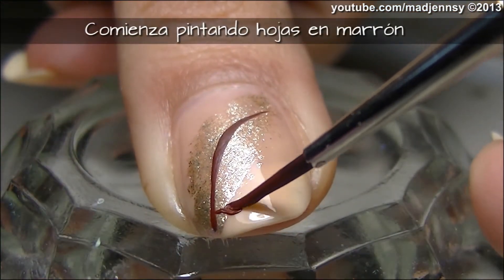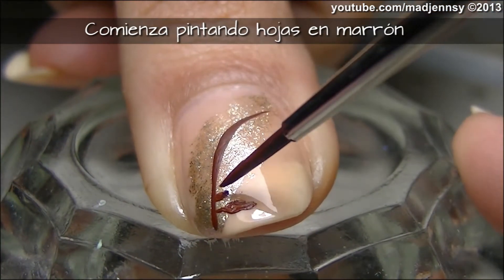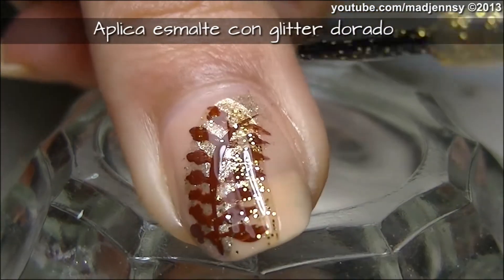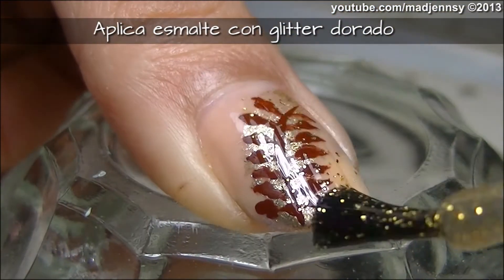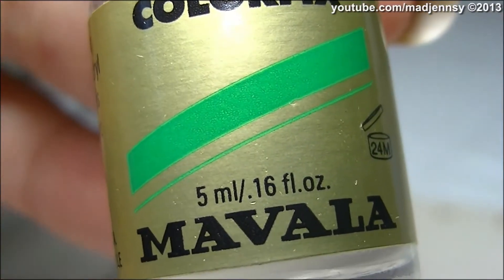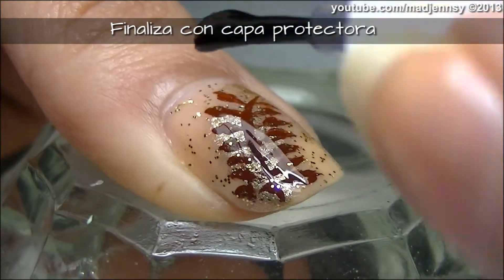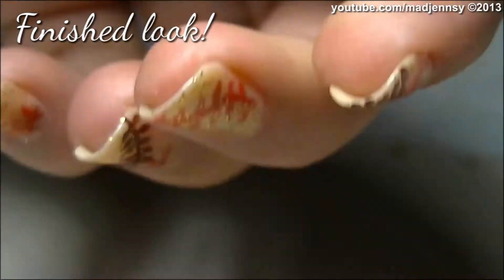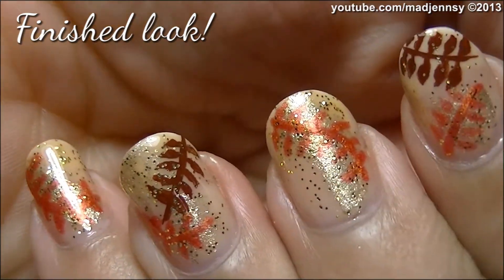Fall Leaves Nail Art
❤Watch HD Nail Art❤
Hello dolls! I've got highly requested to create a Fall look! So I felt really inspired to create a fall leaves nail look, hope you like it and recreate it because is very easy! :D

❤ Products list:
Sally Hansen - Nailgrowth Miracle (base coat)
Jactan's - Beige
Jactan's - Metallic Orange
W7 - Golden Nail Polish
Jactan's - Golden Glitter nail polish
Brown Acrylic Paint
Mavala - Colorfix (Top Coat)

Striper Brush
Detail Nail Art Brush

❤ Music Credits!

3 sec intro song:
Song name: Now is Now
Artist: Dan-O at DanoSongs.com
Hola a todas! ^__^, Me han pedido que haga muchas veces un diseño para el otoño, asi que me sentí inspirada en crear un look otoñal muy simple y fácil de re-crear.
Espero que les guste y lo prueben porque es fácil :D!